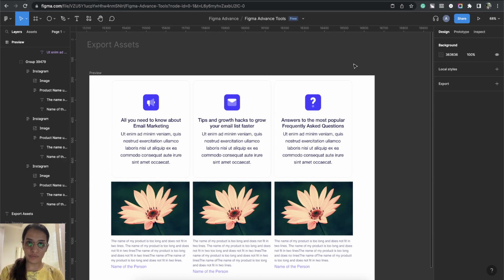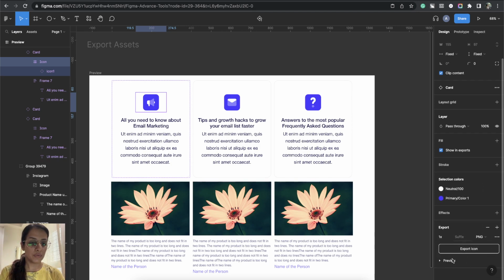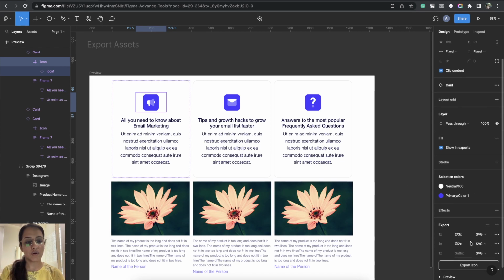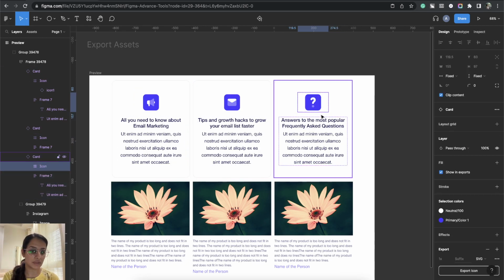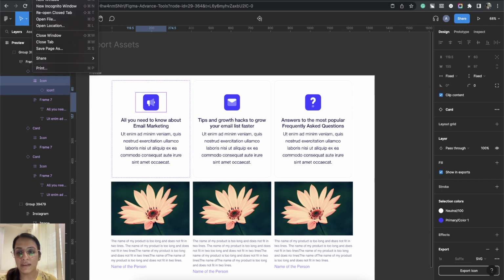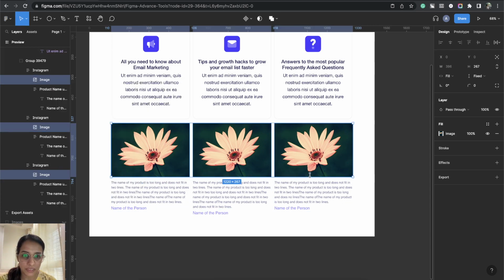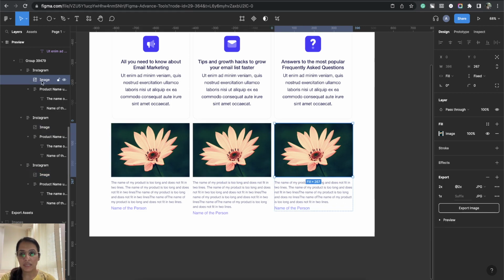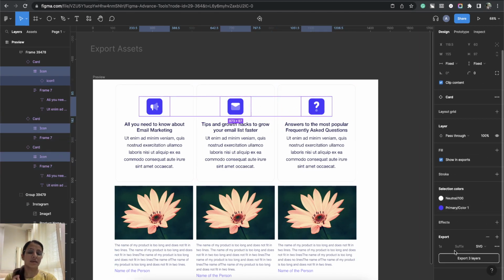Figma tutorial - Export UI Assets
How to Export UI assets in Figma